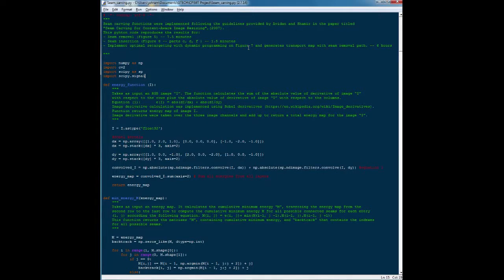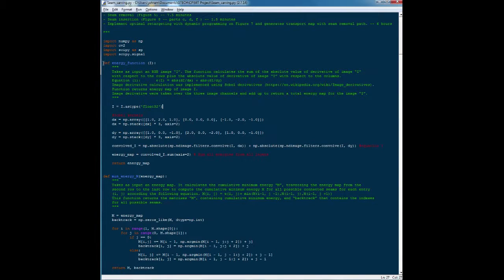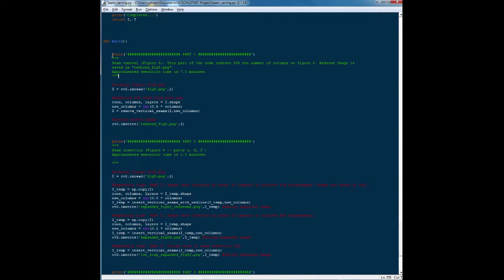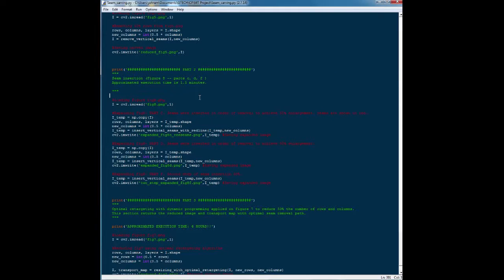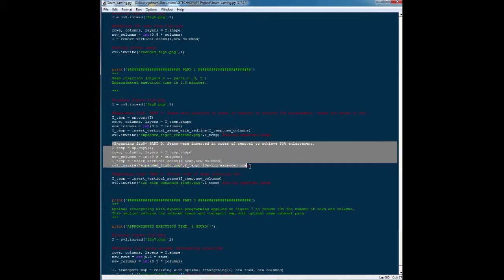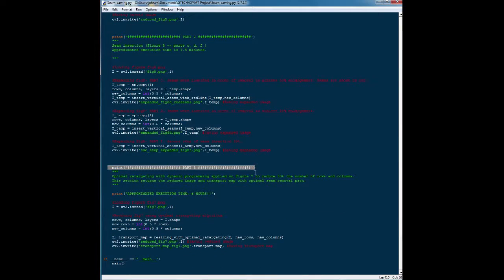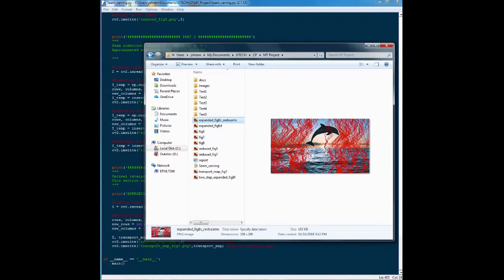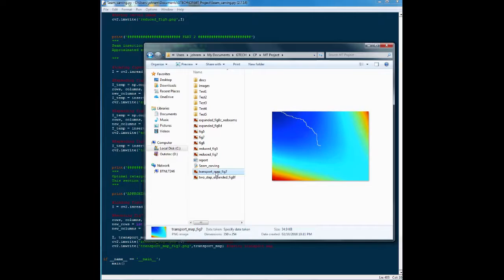Seam Carving for Content-Aware Image Resizing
OMSCS- Computational Photography CS 6475-O01